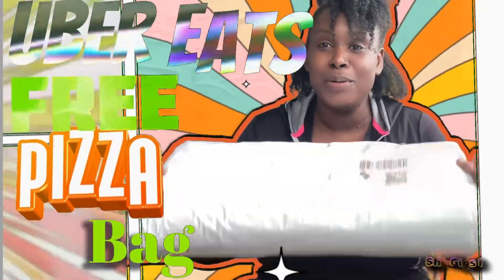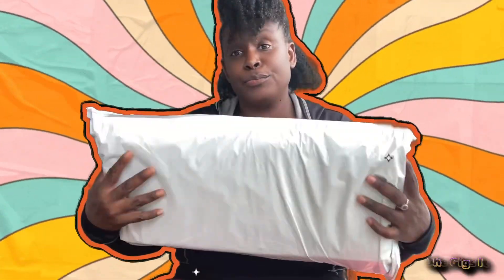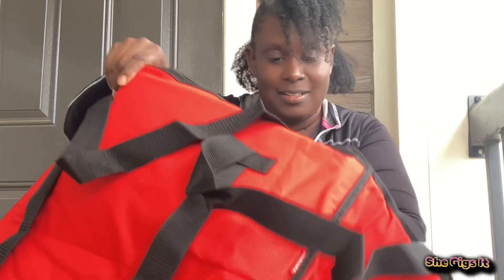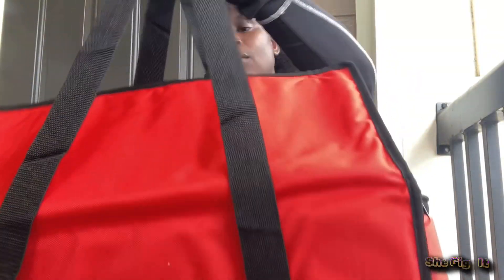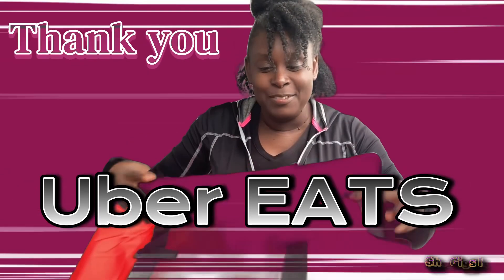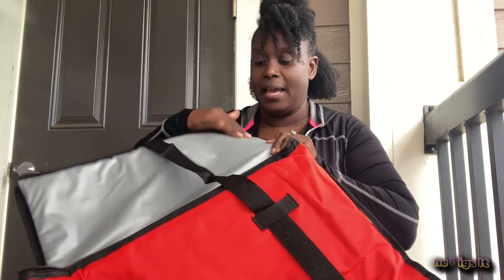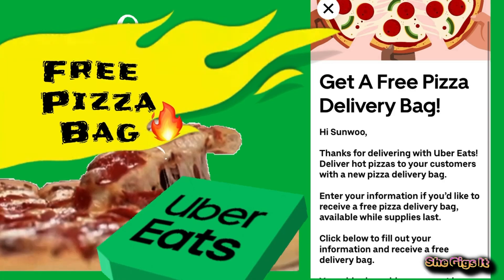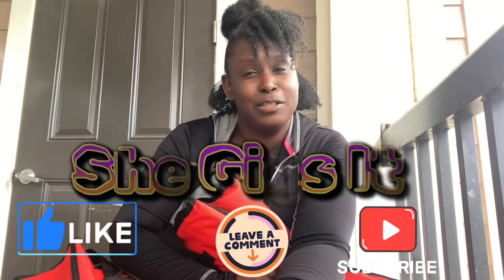Uber EATS Sent me a FREEEEE Pizza delivery bag! Check it out!